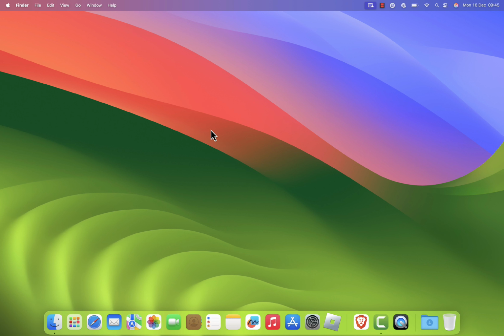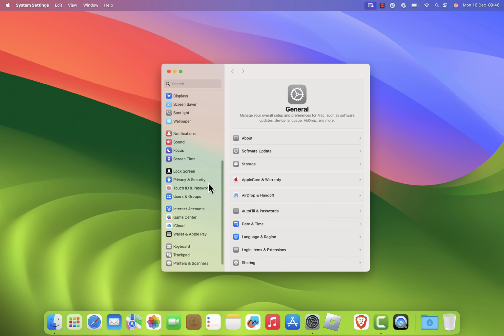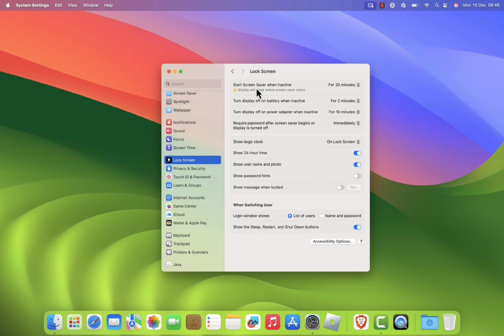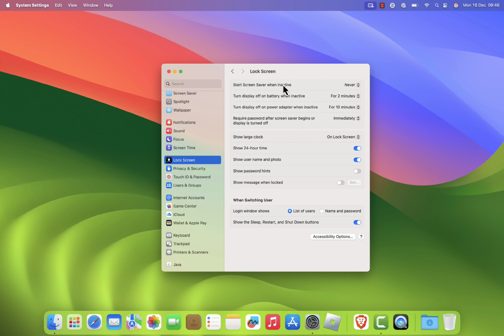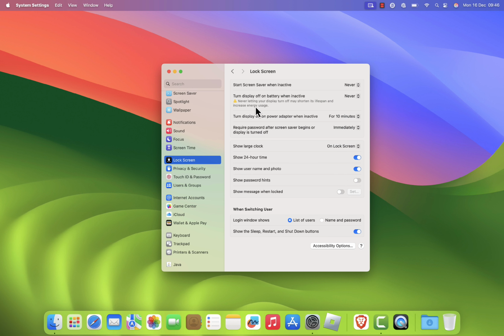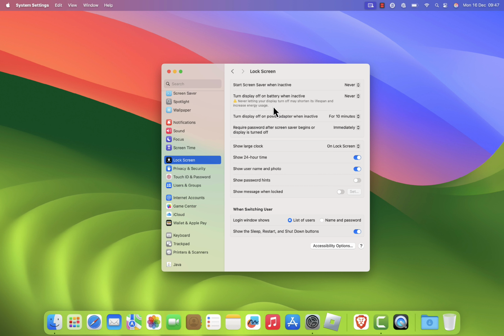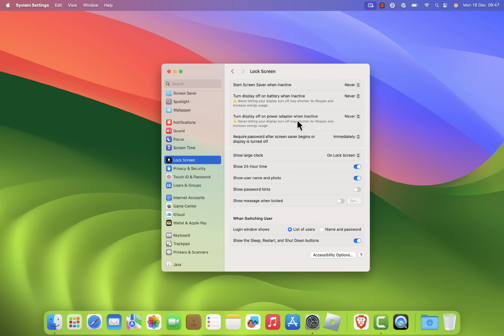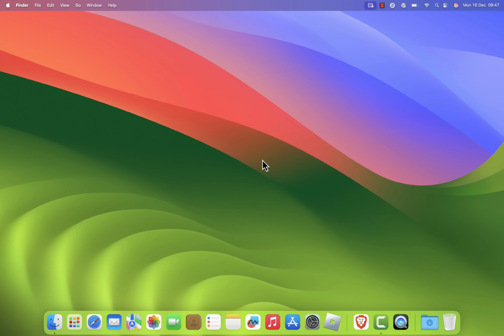How To Disable Sleep Mode on Your Mac ( M1, M2, M3, M4 )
In this video, I will show you how to turn off sleep mode on your mac.